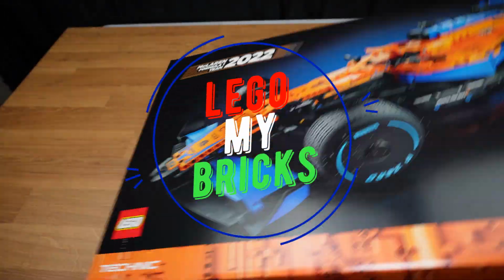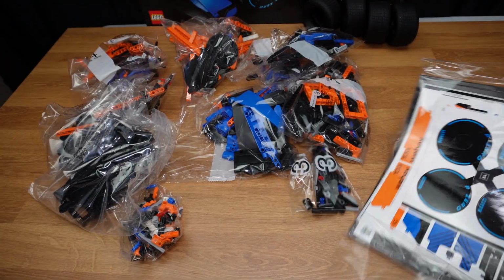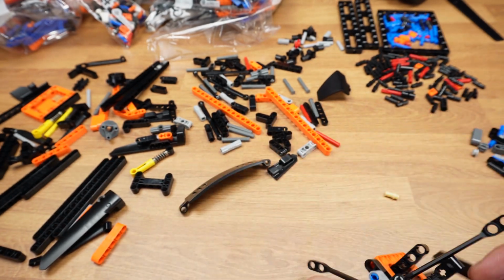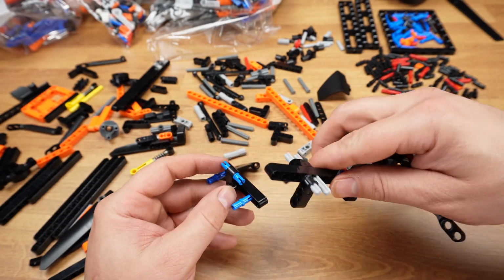Mclaren F1 Part 1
Two parts to this one so make sure you comeback and catch the rest of this build.